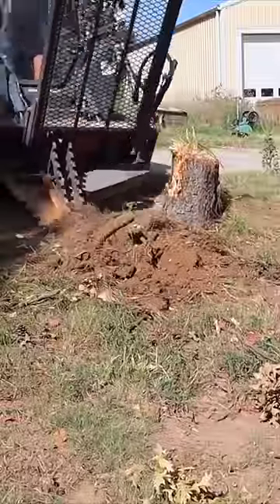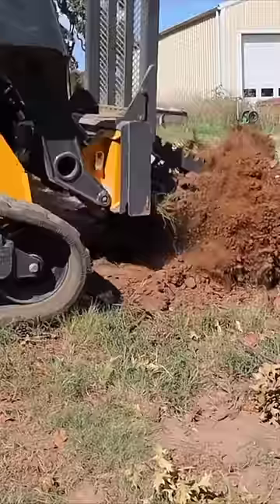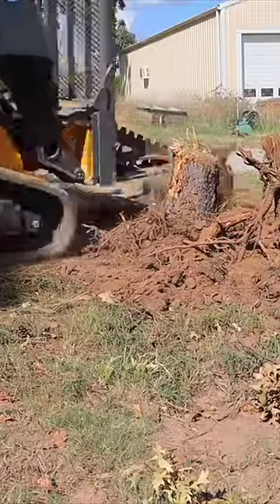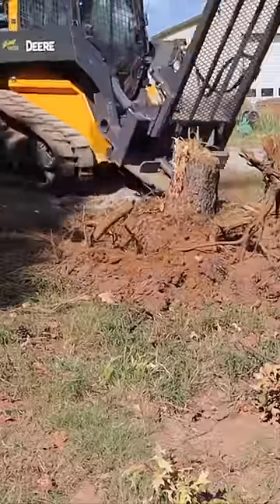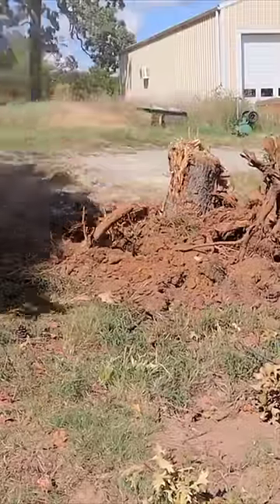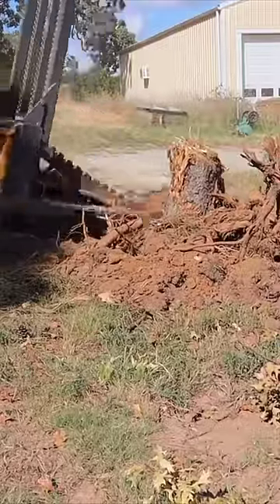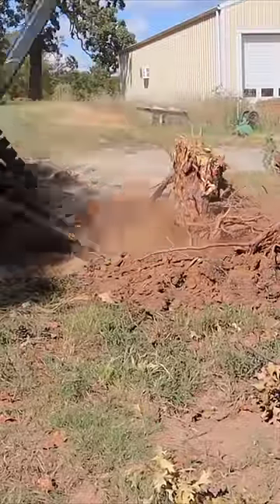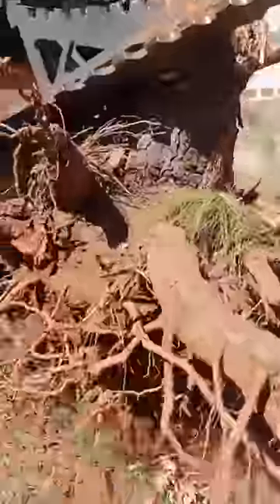Tree Puller Makes Quick Work of this 14" Stump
pulling out a 14" diameter tree stump with the precision manufacturing tree puller

If you wanna see more of this tree puller check out this full length video on it

Putting the Tree Puller to Work on the Walnut Logging Property

outdoorgans,